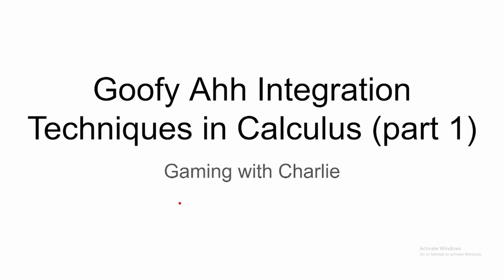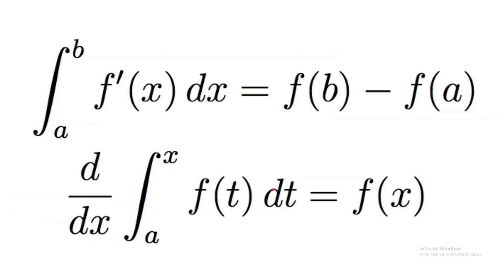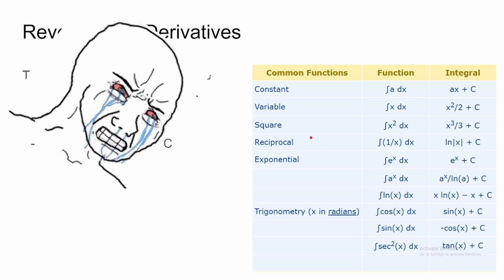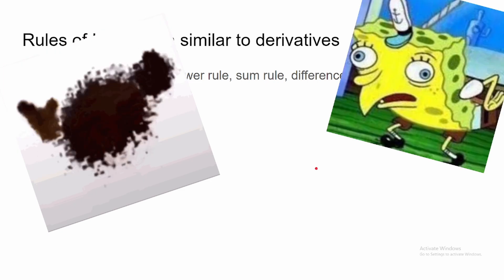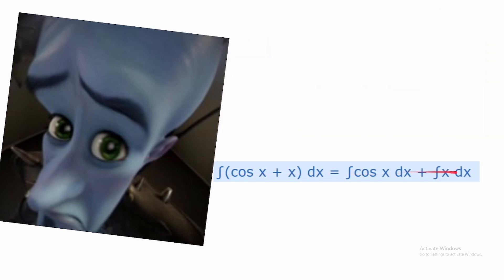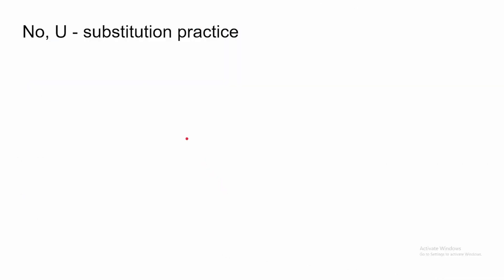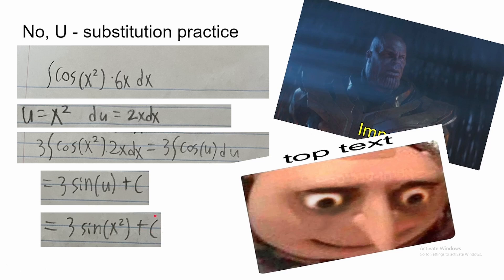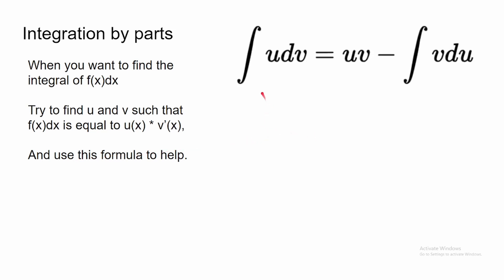Goofy Ahh Integrals in Calculus 💀💀💀 | Gaming with Charlie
Introduction to how to find integrals in calculus.

In today's video you will learn how to solve for integrals using U-substitutions as well as integration by parts.

While I teach y'all math, I will incorporate funny memes, dank memes, and "Goofy ahh memes" and funny meme sound effects in the video.

If you've made it to the end of the description, you clearly like this video, so please subscribe to my channel for more goofy ahh memes, press the bell icon to never miss another upload, hit the like button to show your appreciation, and leave a comment telling me what you learned.

Timestamps
0:00 - Intro
0:45 - Integral Basics
2:50 - Rules of Integration
3:45 - Basic practice Problem
4:58 - Intro to U substitution
6:06 - U substitution Practice Problem 1
8:29 - U substitution Practice Problem 2
9:56 - Intro to Integration by Parts
10:44 - Integration by Parts Problem 1
12:35 - Integration by Parts Problem 2
14:40 - Integration by Parts Problem 3
17:45 - Outro